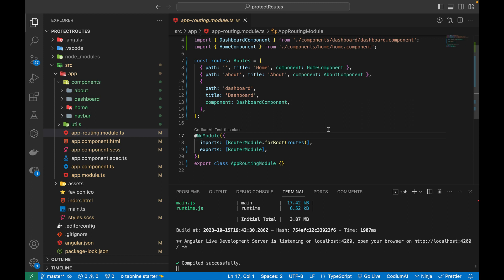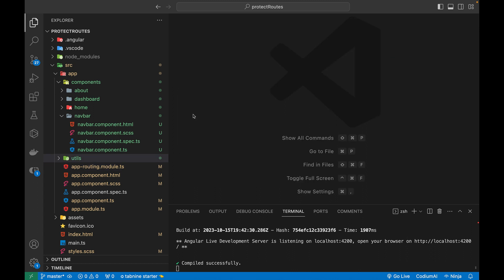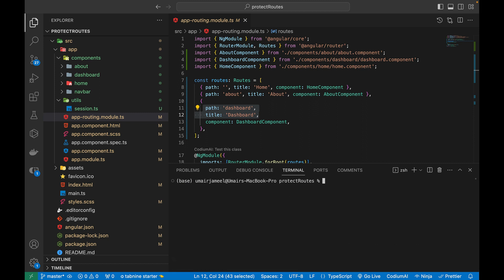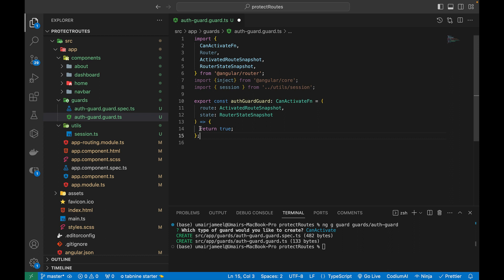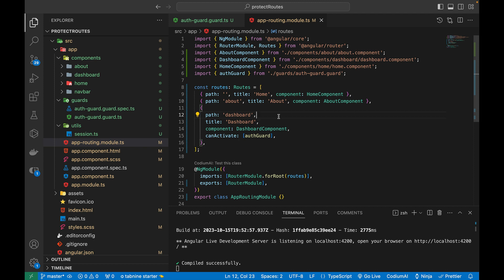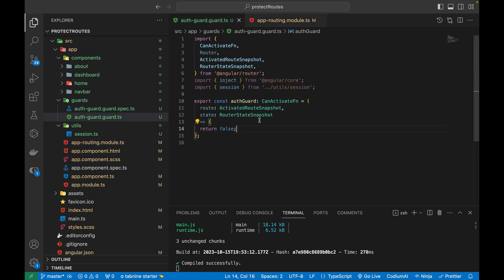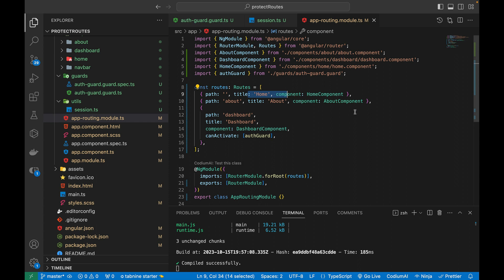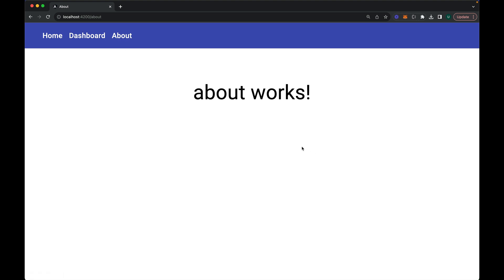Angular 16 Tutorial - Protect Routes with Auth Guards #19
In this video, you will learn how to protect routes with auth guard and canActivateFn in angular 16. I will show to how to protect single and multiple routes in angular.